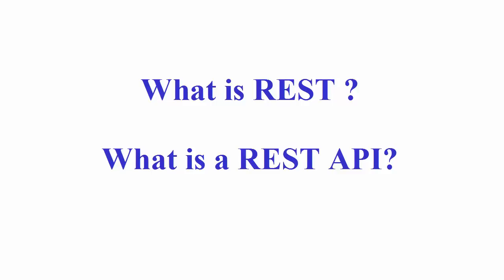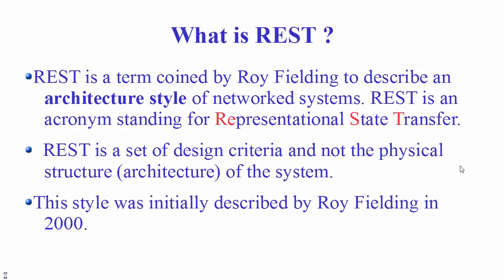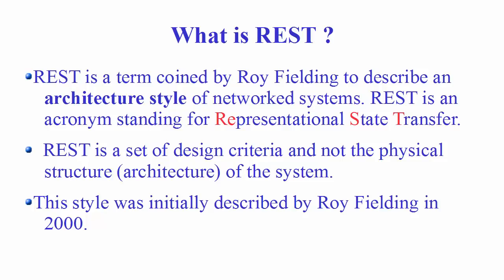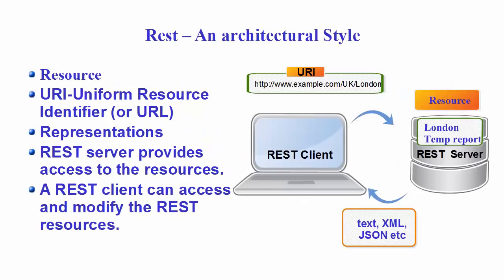What is REST ? What is a RESTful API ?